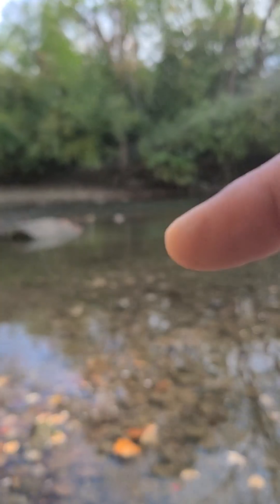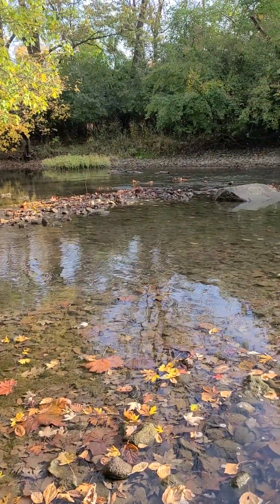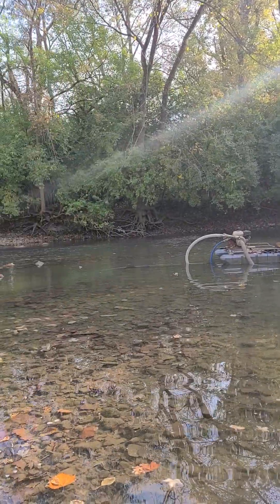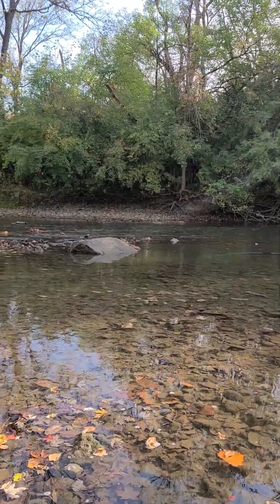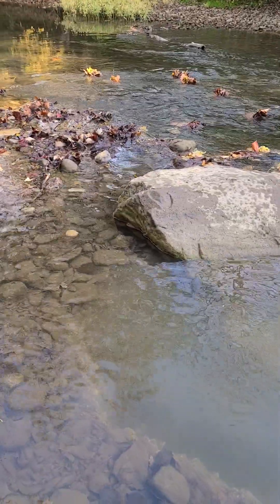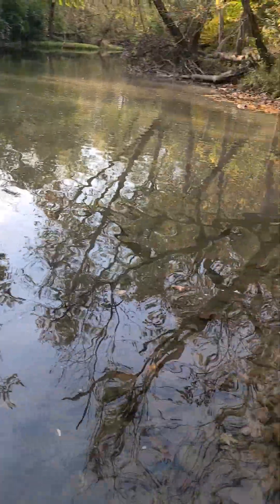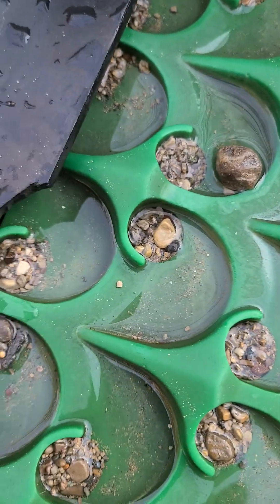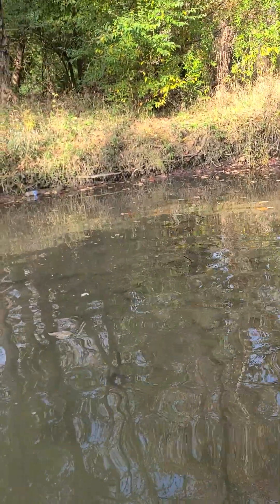gold prospecting ohio creek river valley how to learn like love dredging keene dream mat pan win